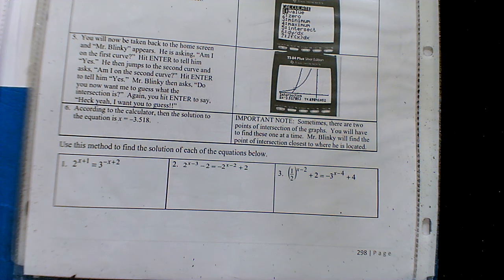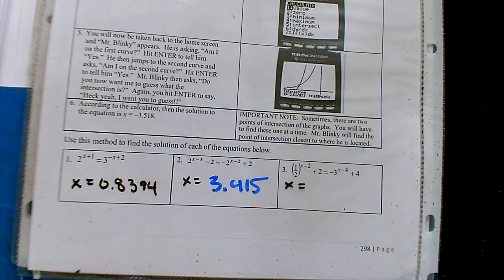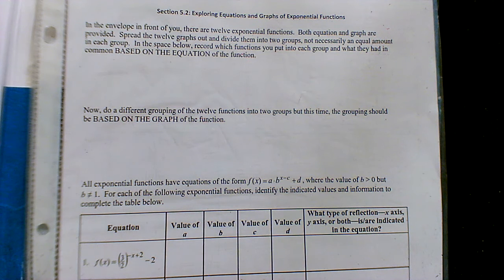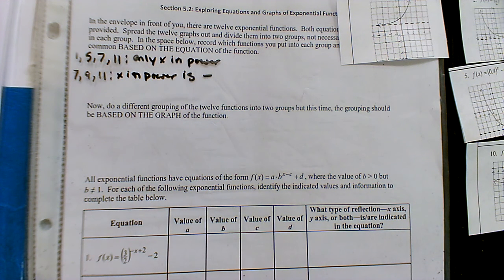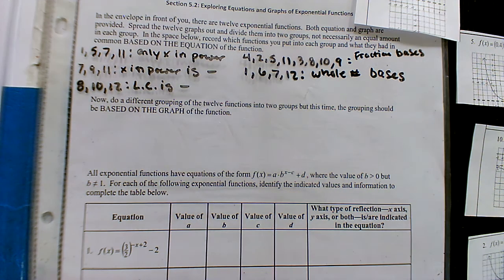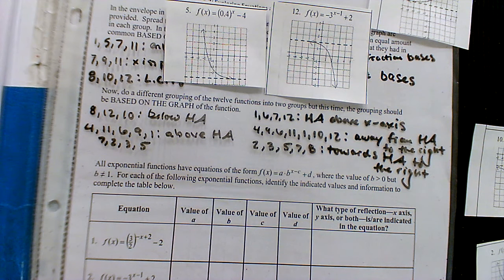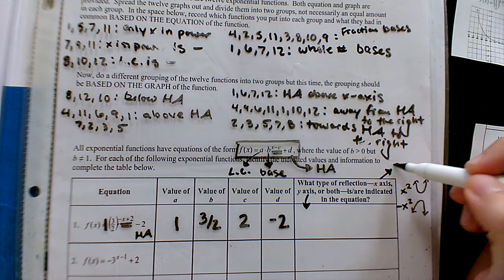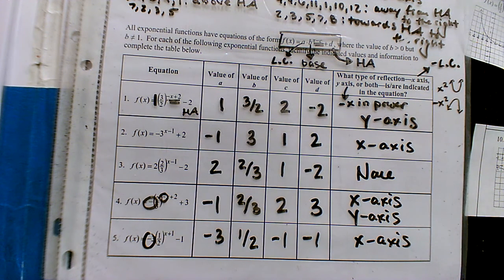Pg 298, 301